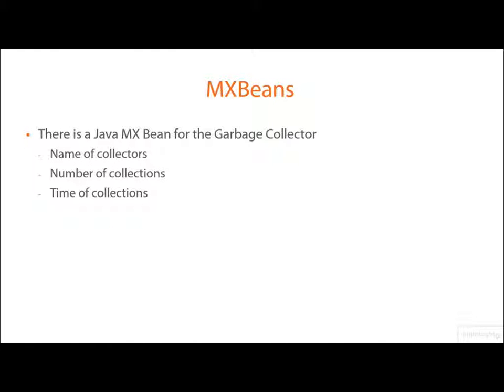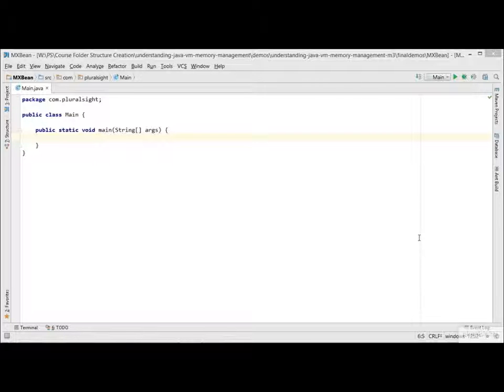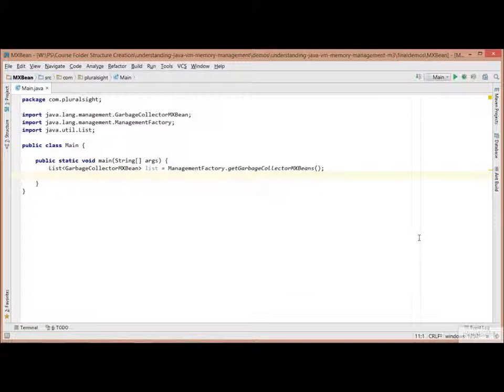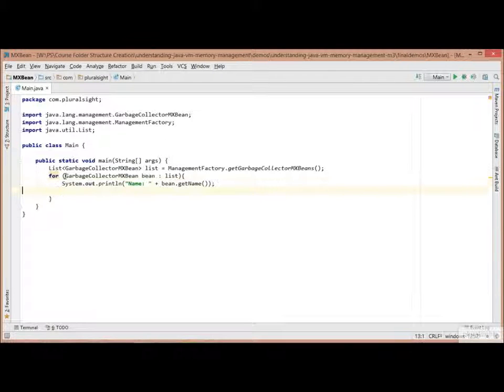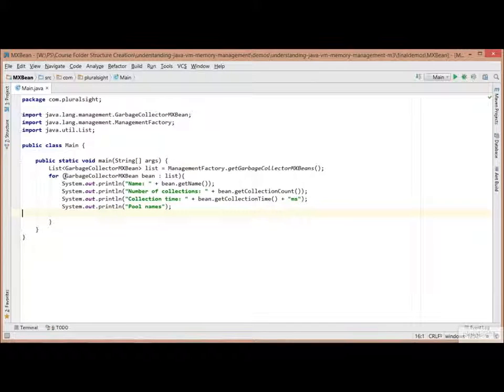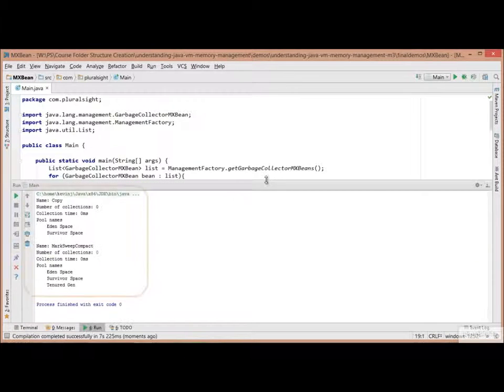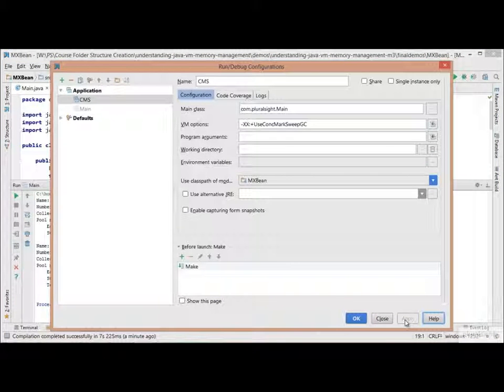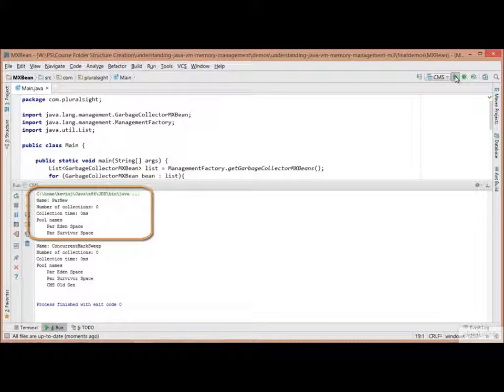03 02 Using MX Beans to to Garbage Collection Data